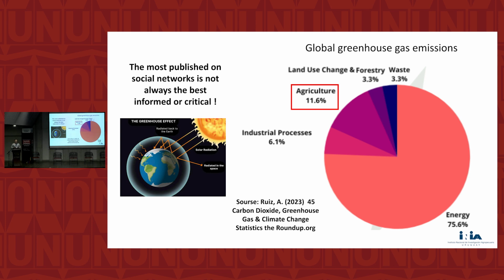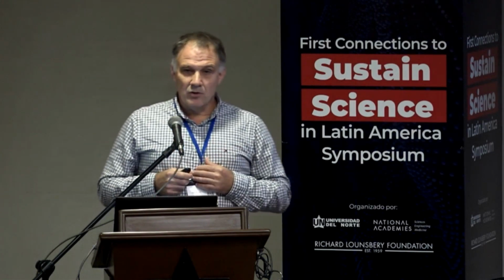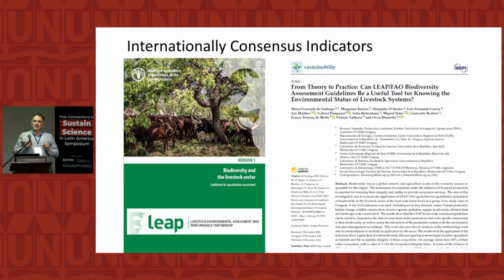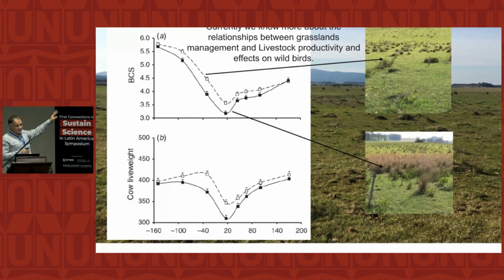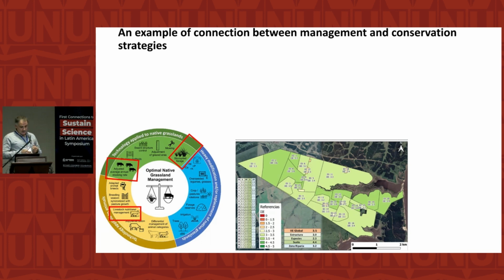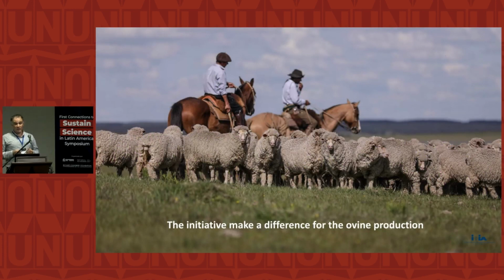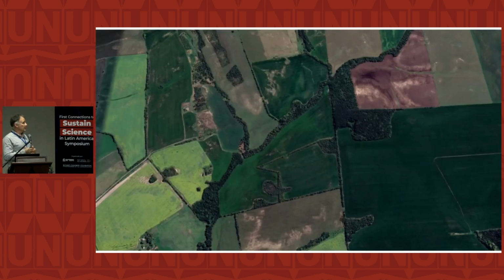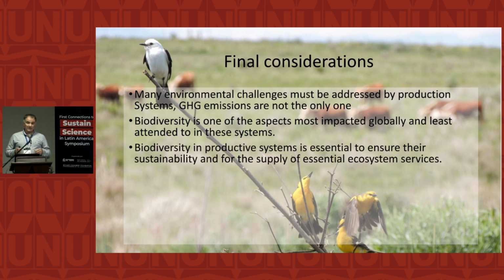Reconciling food production system with ecosystem conservation for moving to sustainability